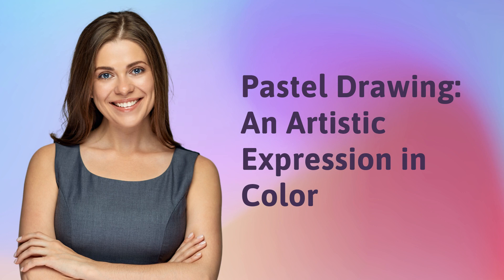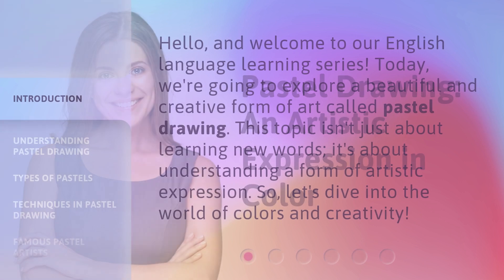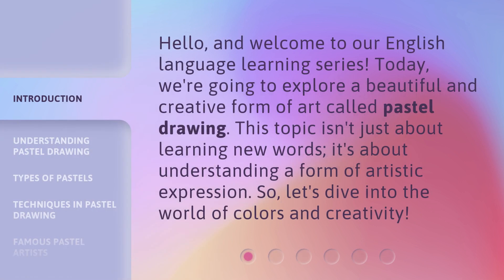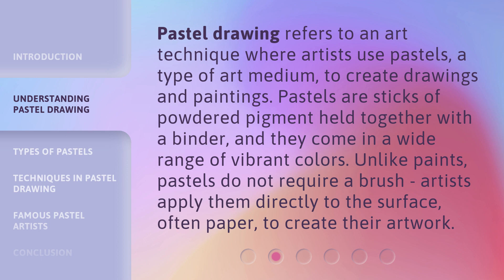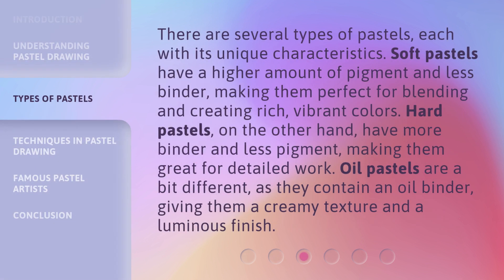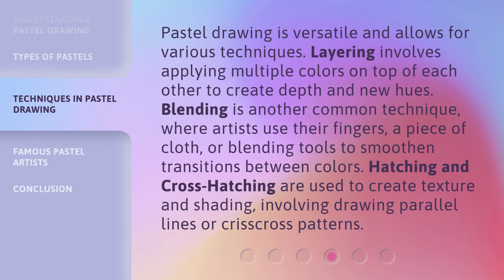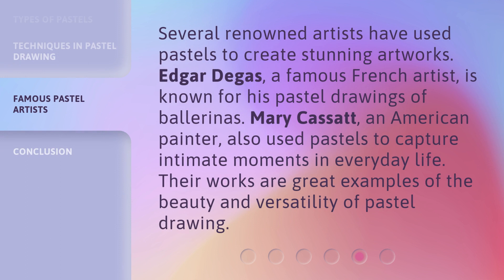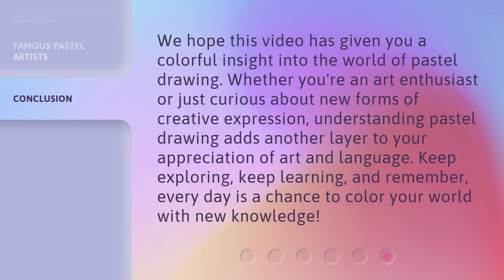Pastel Drawing: An Artistic Expression in Color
Unleash Your Creativity: Pastel Drawing - An Artistic Expression in Color • Discover the vibrant world of pastel drawing and immerse yourself in the captivating artistry of colors. Watch as talented artists bring their imagination to life through the soft and vivid hues of pastels, creating breathtaking masterpieces. Unleash your creativity and explore the limitless possibilities of pastel drawing as an artistic expression in color.

00:00 • Introduction - Pastel Drawing: An Artistic Expression in Color
00:31 • Understanding Pastel Drawing
01:00 • Types of Pastels
01:35 • Techniques in Pastel Drawing
02:07 • Famous Pastel Artists